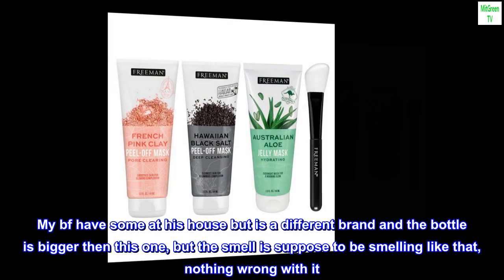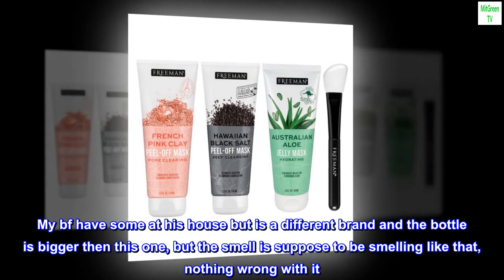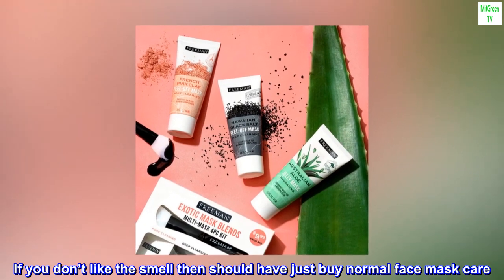Freeman Face Mask Exotic Blends Variety Pack, Pore Cleansing Clay and Charcoal Peel Off, Hydrating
Kit Contains 1 Hydrating Glacier Water plus Pink Peony Gel Cream Mask, 1 Rejuvenating Cucumber plus Pink Salt Clay Mask, 1 Revitalizing Pomegranate Peel-Off Gel Mask, 1 Detoxifying Charcoal plus Black Sugar Mud Mask, and 1 Bristle Brush
French Pink Clay removes impurities and detoxifies pores, leaving a smooth, glowing complexion
Hawaiian Black Salt helps to gently exfoliate and rejuvenate skin for a luminous complexion
Hydrating Aloe replenishes and soothes dry skin while Seaberry helps to improve elasticity for soft, supple skin
Masks are soothing, clearing, brightening, hydrating, polishing, and detoxifying
Perfect for all skin types- oily skin, normal skin, combination skin, dry skin, and sensitive skin
Made with clean ingredients, Freeman products are free of parabens, sulfates, silicone, phthalates, and mineral oils.

Small but good for your skin
My bf have some at his house but is a different brand and the bottle is bigger then this one, but the smell is suppose to be smelling like that, nothing wrong with it. If you don’t like the smell then should have just buy normal face mask care. The bottle is 44ML it said on the picture, look before you buy it or at least read the review.